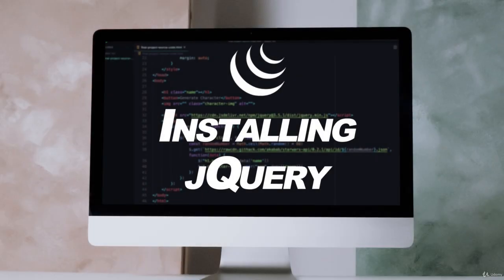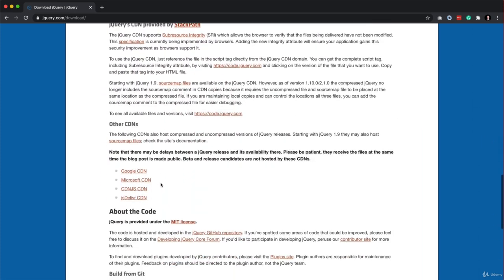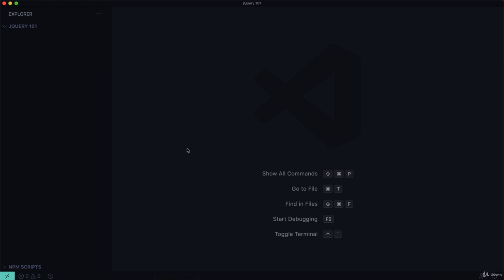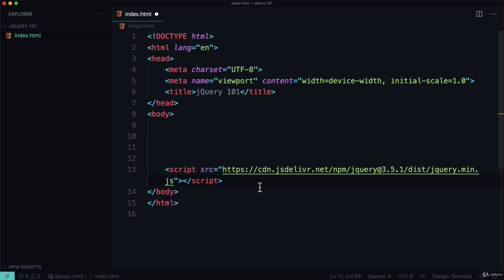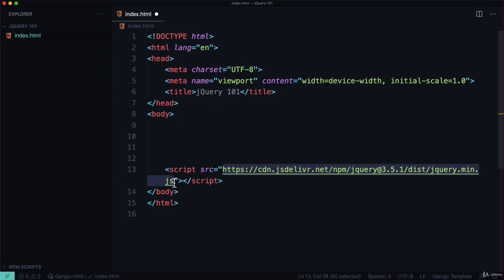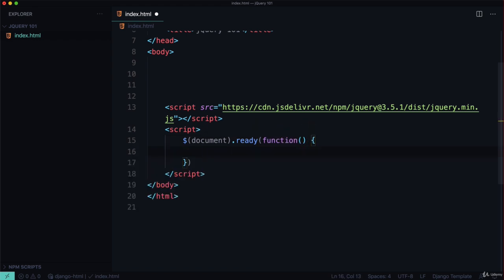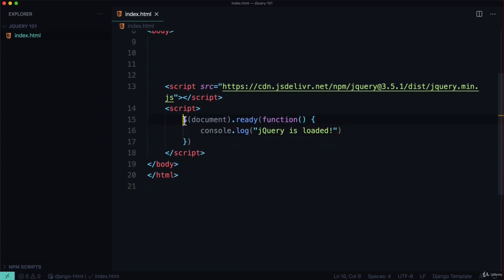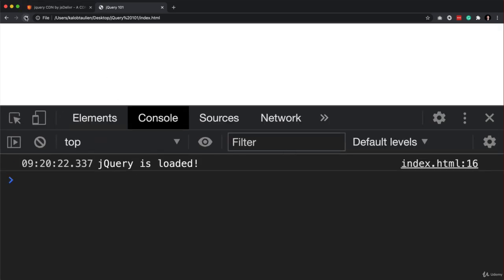2 How to install jQuery on your website